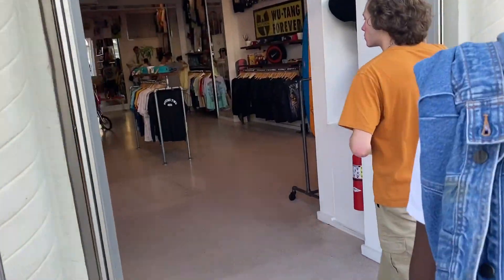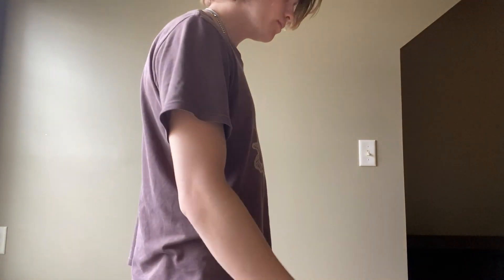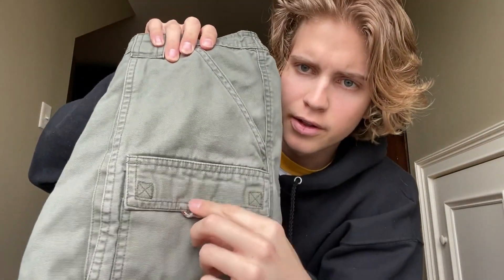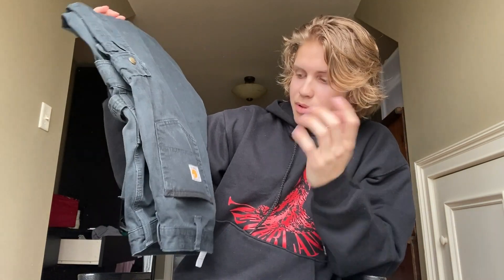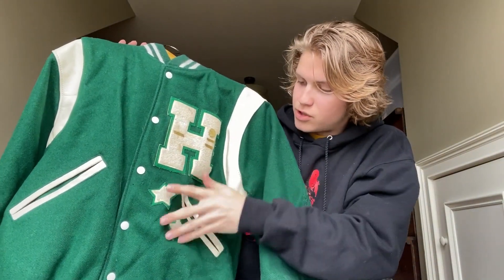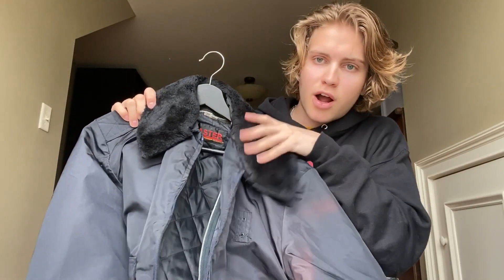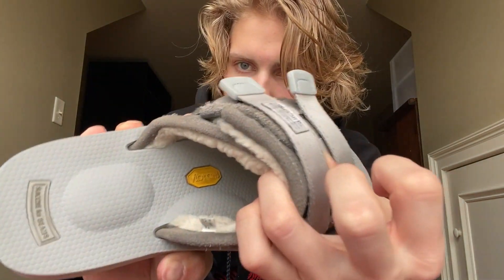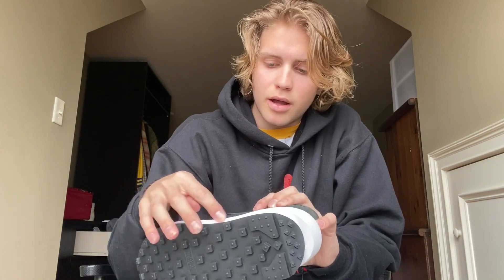Clothes I bought this month (Number Nine, Suicoke, Stussy, Sacai, and Vintage)